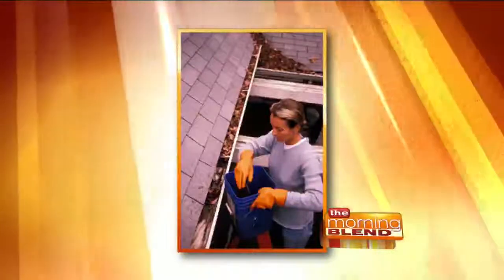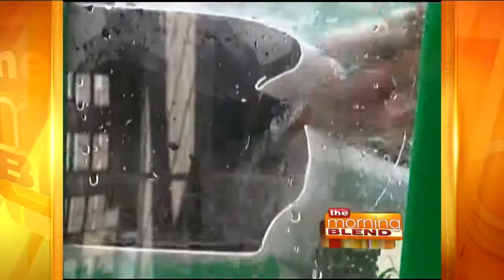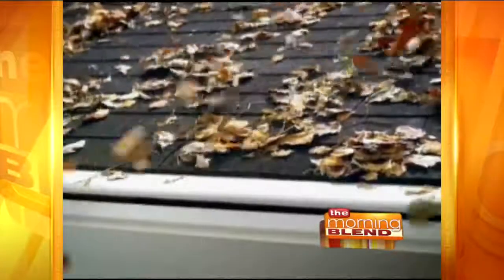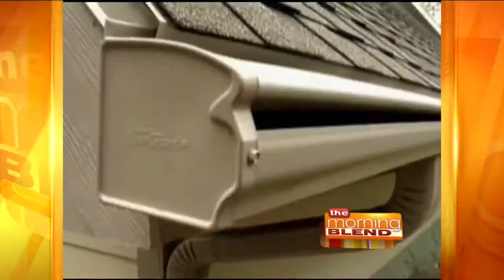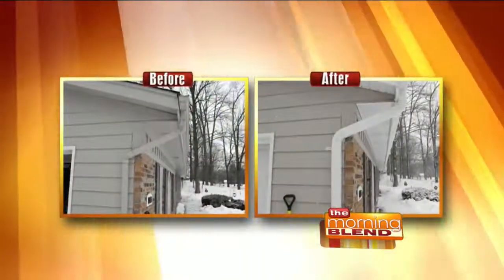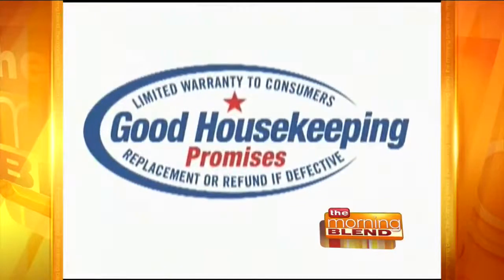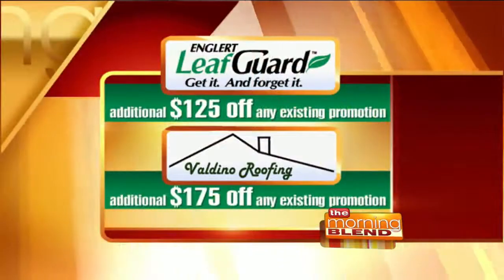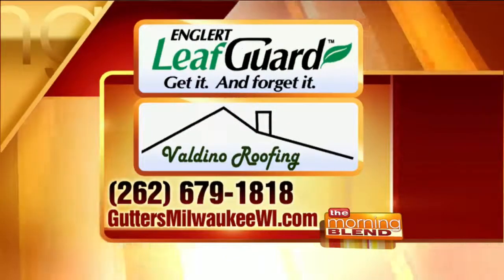Worry-Free Gutters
LeafGuard specializes in a one piece seamless gutter system that is guaranteed never to clog and is completely maintenance free.  It's backed by the Good Housekeeping Seal.  They also offer roofing through Valdino Roofing. for more information.